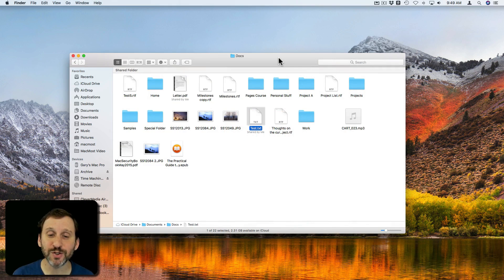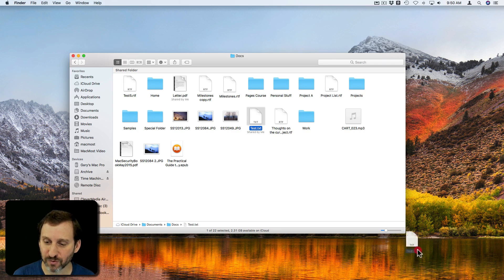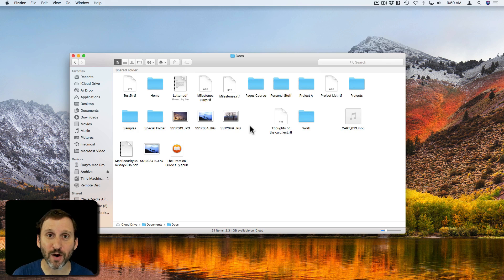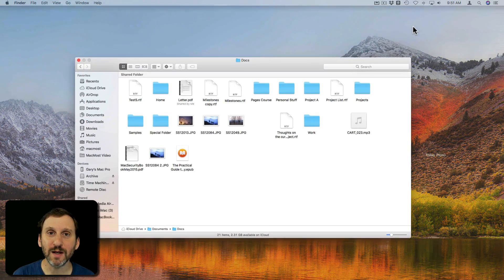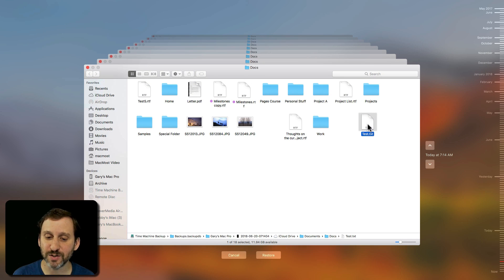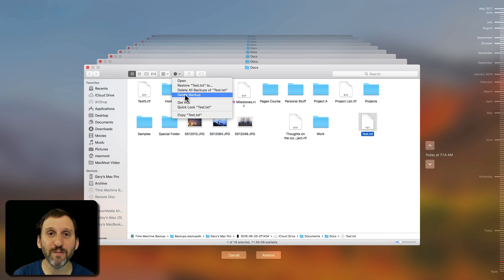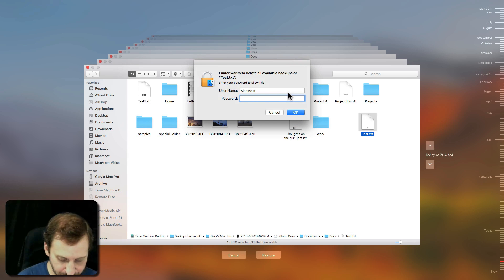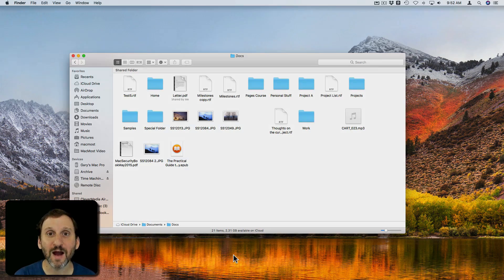How To Remove All Copies Of a File From Time Machine (#1690)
If you want to permanently delete files from your Mac and your Time Machine backups, you must use a special function in Time Machine to remove all of the versions of that file. After deleting the current file on your drive, you need to Enter Time Machine, look back to a time where that file existed, and then select the file to delete it from all backups.